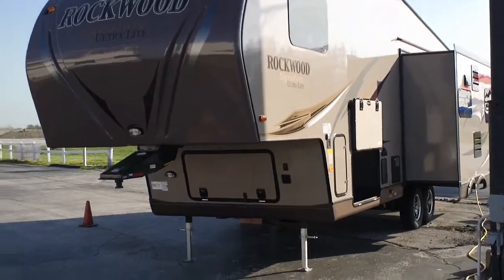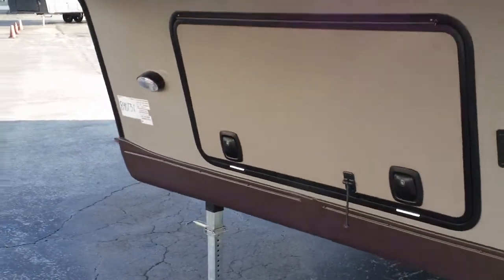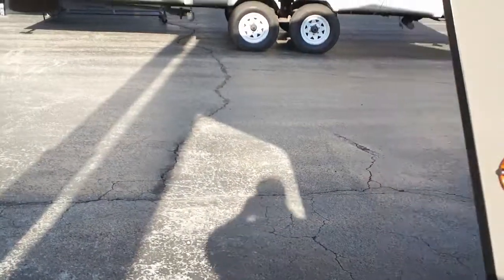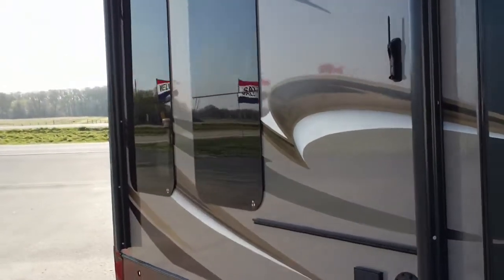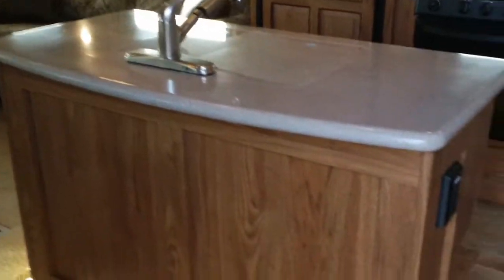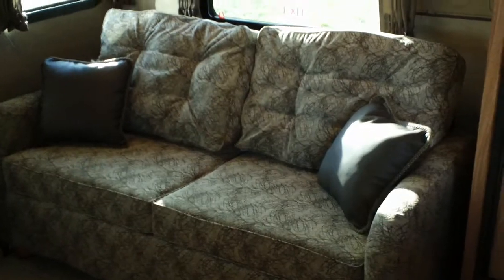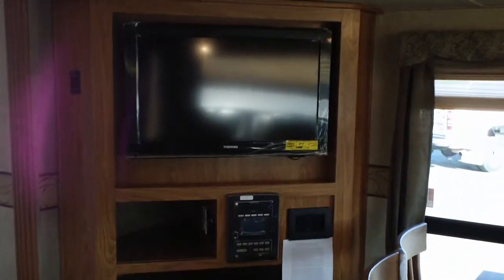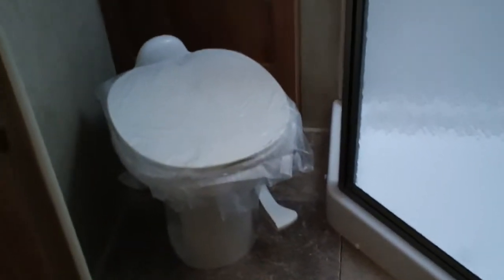2013 Rockwood 8289 WS Diamond Package | Mid America RV | Carthage | Kansas City | Missouri